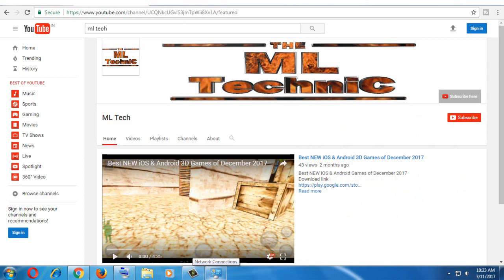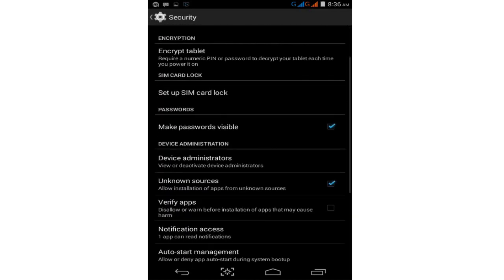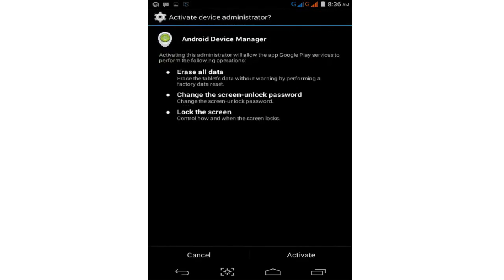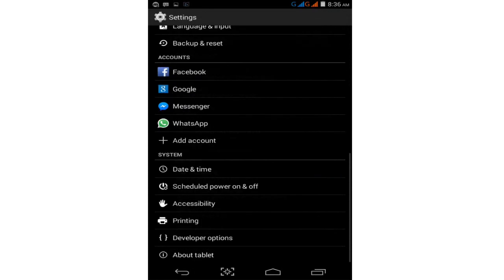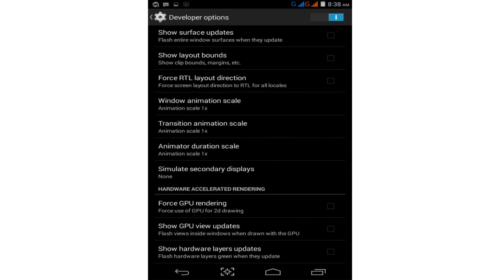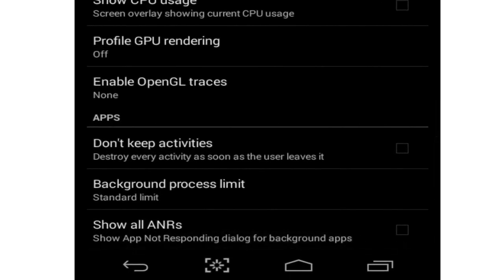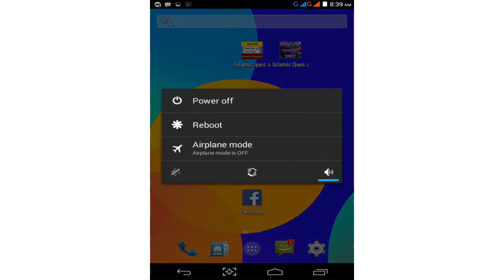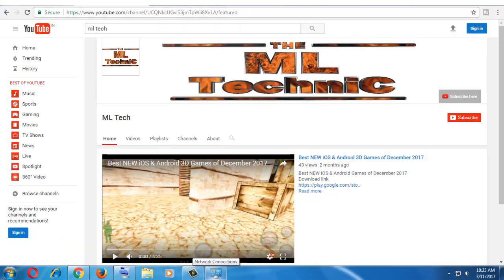Fix Unfortunately System UI has stopped working in Any Android/Any Datawind Tablets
Fix Unfortunately System UI has stopped working in Any Android.

Solution Step ____

1.Goto your android settings-security.

2.Goto "Device administrator" and click to activate it.

3.Then goto "Developer option" and locate"Don't keep app activities" option.

4.Now enable this option.

5.Also click"background process limit" option and choose "No background processes" option.

6.Finally once restart/reboot your android the problem is solved.